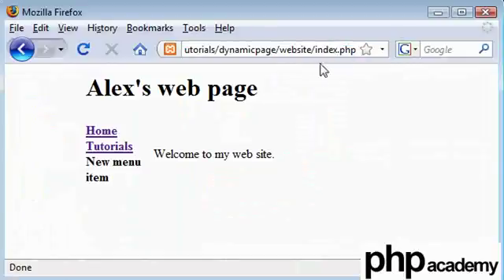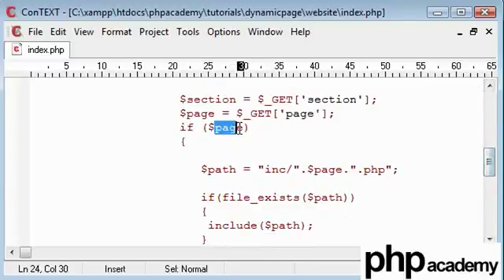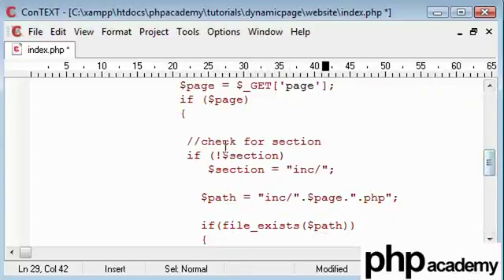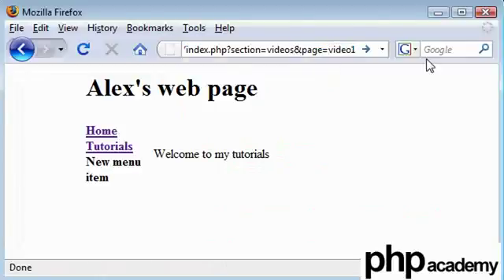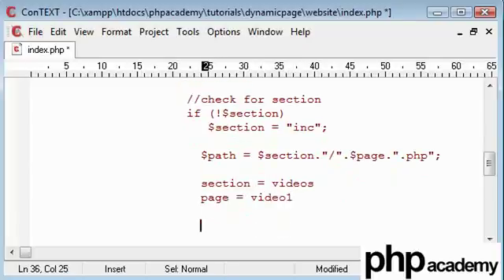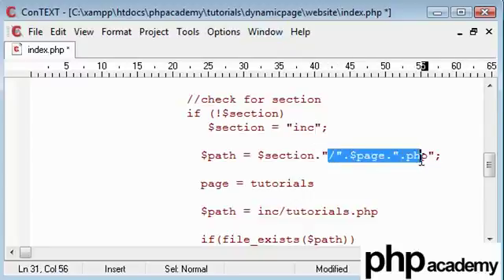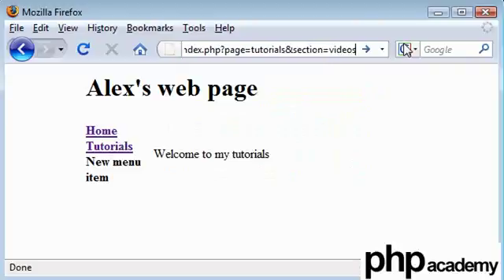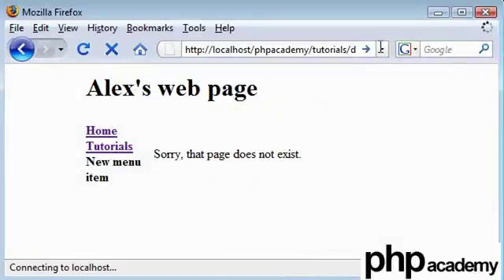PHP Tutorials Dynamic pages Update